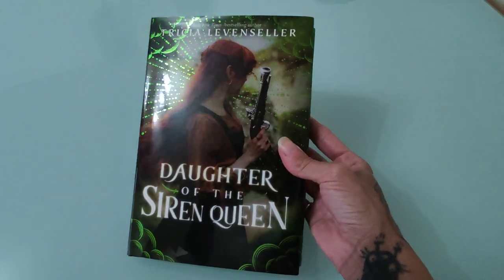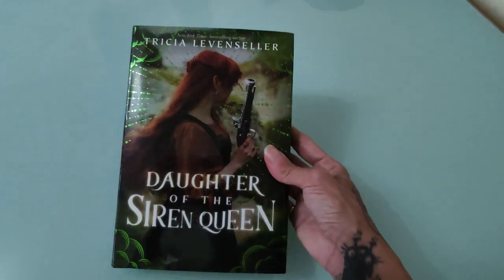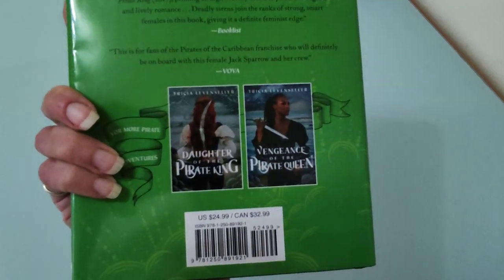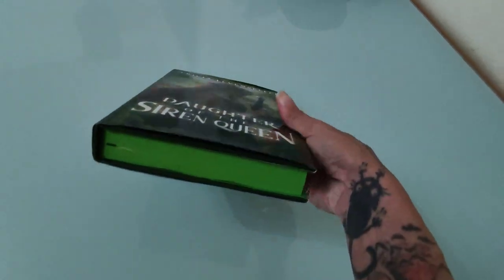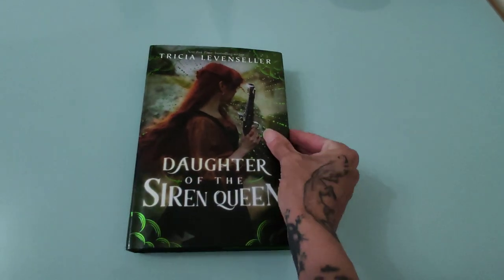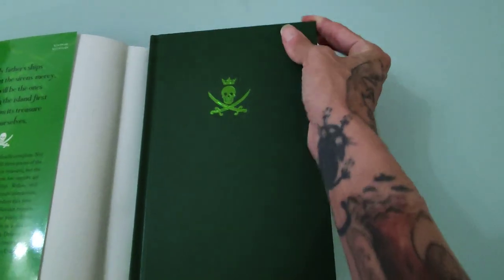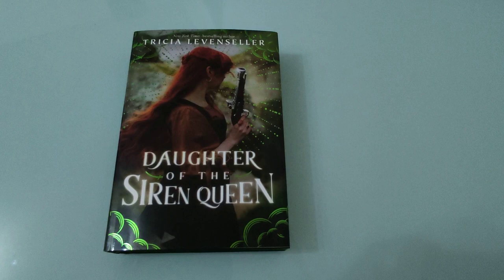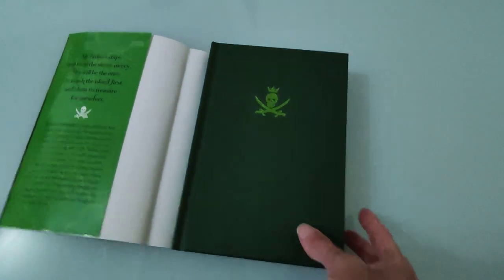Showing the new edition of Daughter of the Siren Queen by Tricia Levenseller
Featuring a gorgeous new cover, spray-painted and stenciled edges, metallic foil designs on the jacket and case, detailed map endpapers, a deleted scene, and a ribbon, this special edition of Tricia Levenseller's action packed-sequel to Daughter of the Pirate King , is a must have for any fan of rousing high seas adventures and swoon-worthy romance.

Alosa's mission is finally complete. Not only has she recovered all three pieces of the map to a legendary hidden treasure, but the pirates who originally took her captive are now prisoners on her ship. Still unfairly attractive and unexpectedly loyal, first mate Riden is a constant distraction, but now he's under her orders. And she takes great comfort in knowing that the villainous Vordan will soon be facing her father's justice.

When Vordan exposes a secret her father has kept for years, Alosa and her crew find themselves in a deadly race with the feared Pirate King. Despite the danger, Alosa knows they will recover the treasure first . . . after all, she is the daughter of the Siren Queen.

In Daughter of the Siren Queen, Tricia Levenseller brings together the perfect mix of thrilling action, tense battle scenes, and a heart-pounding romance.